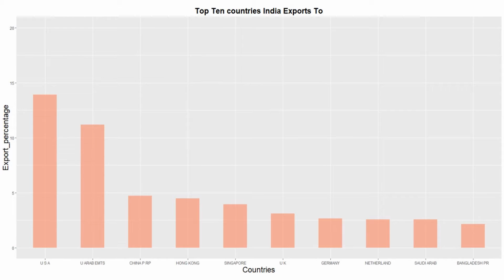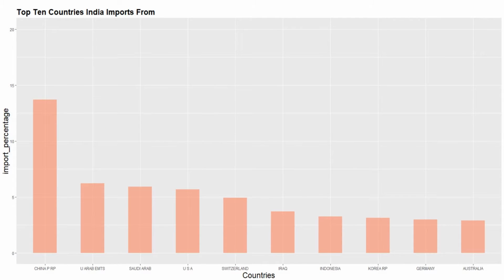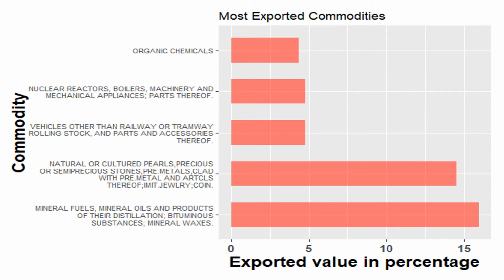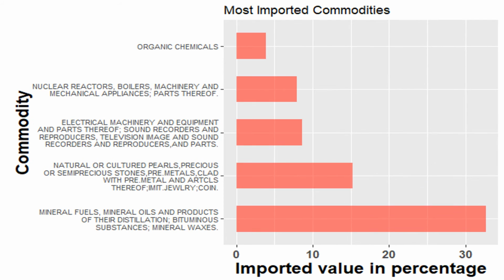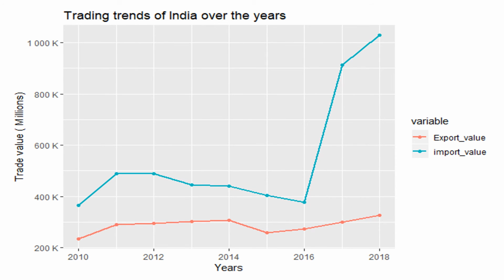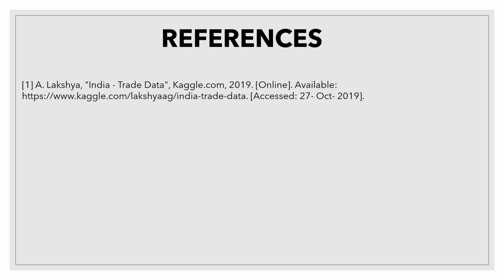Indian Trade analysis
This project aims to analyze India's trade over the years as India is one of the fastest-growing economies in the world.